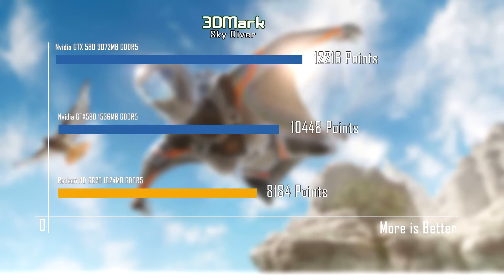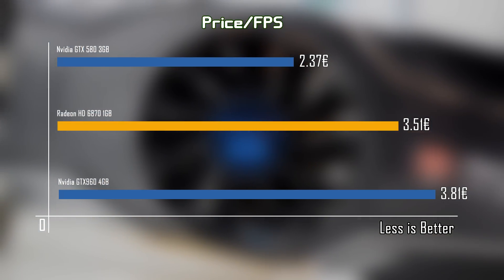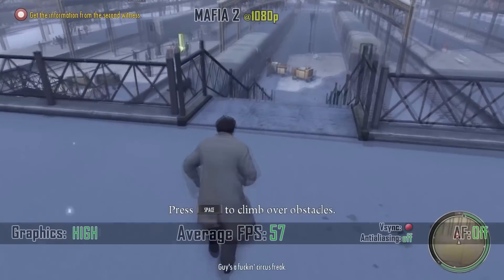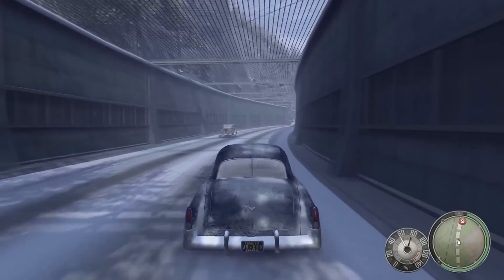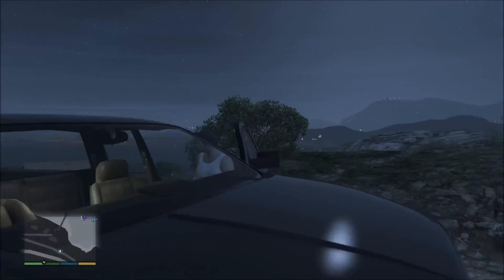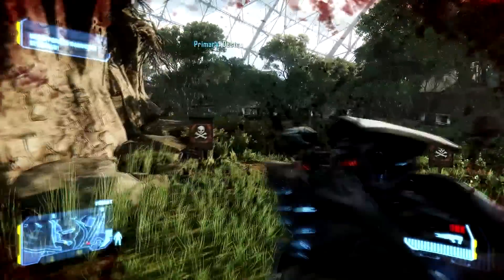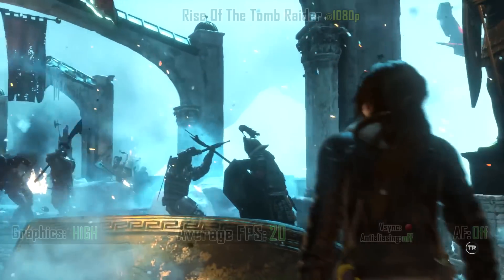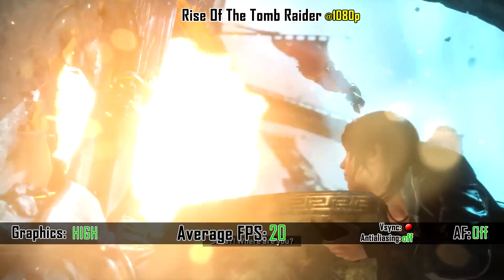7 Years Old Radeon HD GPU Testing | Radeon HD 6870 (Core i5-650)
Gaming on a 7-year-old GPU in 2017

In this video we are putting in test an old Radeon HD 6870 1GB GDDR5 Graphics Card that we bought for just over 30€. Although it may be old it has still some value in modern Gaming and its perfect for a cheap PC build.

Do not expect playing the most recent games but still its better than buying a new card for the same price!

Benchmark Games:

Mafia 2
Rise of the Tomb Raider
Dirt Rally
Battlefield 4
Grand Theft Auto 5
Crysis 3